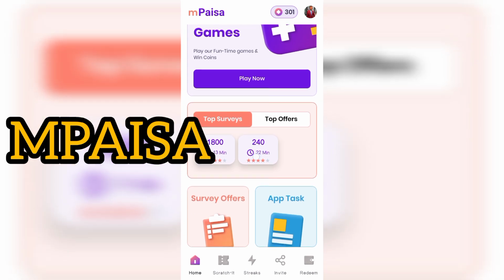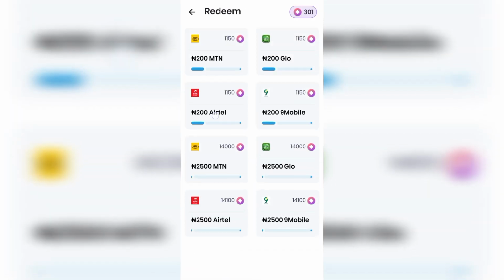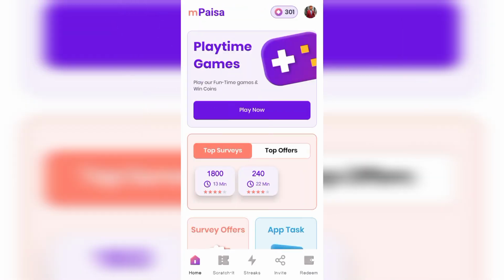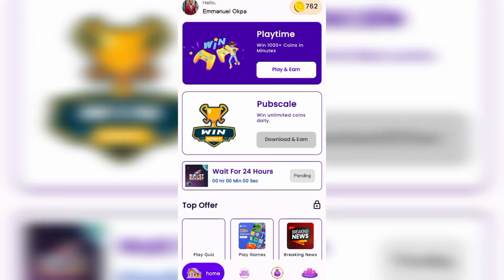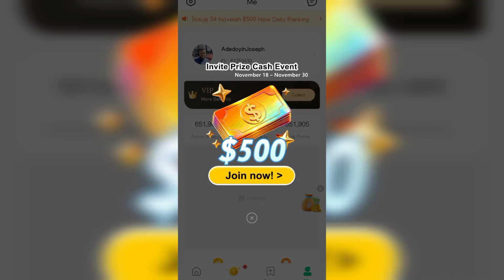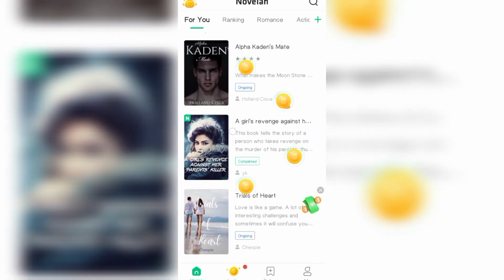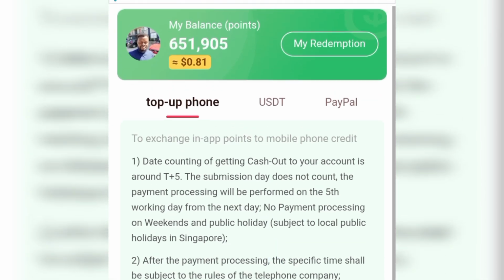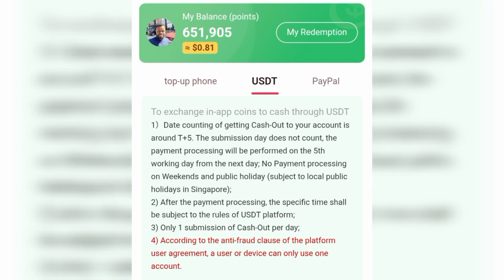Top 3 apps to earn USDT on your phone daily (NO INVESTMENT)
All you need to do is to sign up and start earning no mining needed. These apps can make you cool money daily.

Mira Network

Welcome to ematalk updates, your ultimate destination for making money online and mastering essential skills for digital success!
Are you looking to transform your financial future? Here, we provide a wealth of knowledge on various online business opportunities, passive income strategies, and practical tutorials designed to help you thrive in the digital landscape.

Top 3 apps to earn USDT on your phone daily NO INVESTMENT, free crypto, PayPal, Bitcoin mining ⛏️

📌 What You'll Find on This Channel:
✅ Money-Making Strategies: Discover proven methods to earn income from home and build a sustainable online business.
✅ Skill Development: Learn valuable skills through our easy-to-follow digital tutorials, from social media marketing to video editing.
✅ YouTube Growth Tips: Unlock the secrets to growing your YouTube channel, increasing your audience engagement, and maximizing your monetization potential.
✅ Entrepreneurial Insights: Get inspired with tips and tricks that successful entrepreneurs use to navigate the online world.